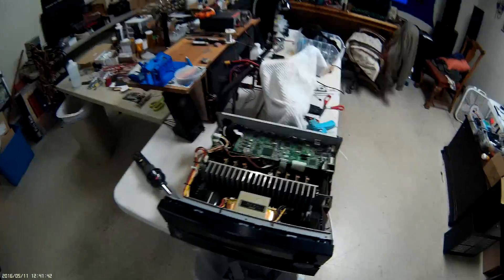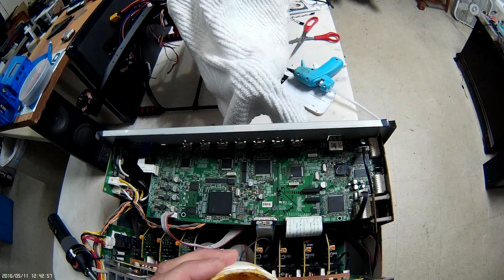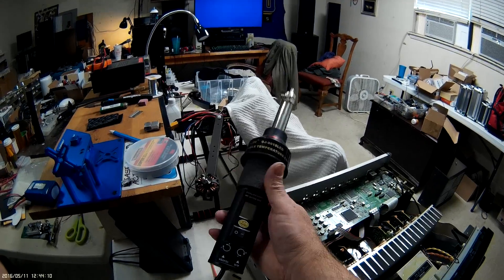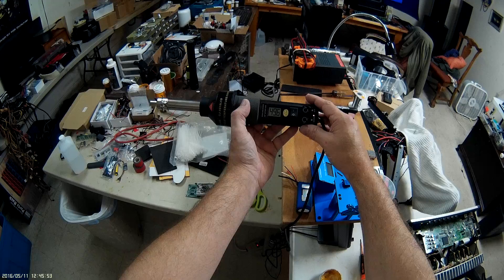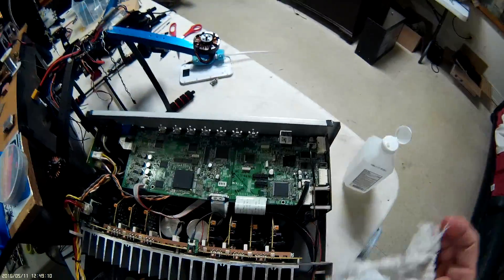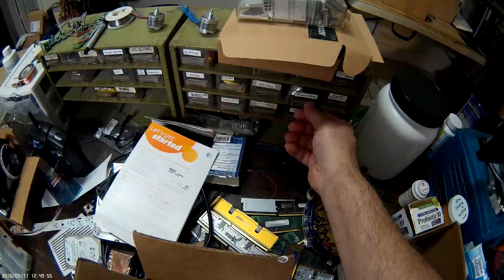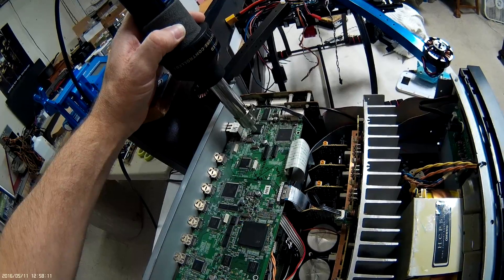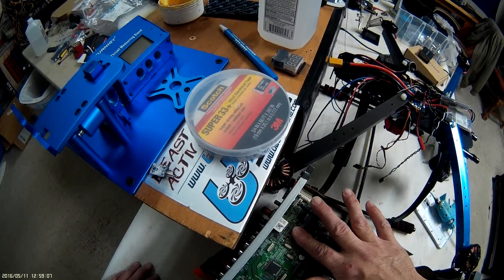Onkyo TX-NR Receiver DTS chip Reflow Procedure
This unit has more than one issue. The sound matrix from the amp is not working due to the DTS chip desoldering from the board. It causes cold solder joints and in some cases will come on if the chip is heated. The chip expands with heat so cooling it can also make them come on when they shrink. This one also has a low voltage power supply issue. 12v and 5v section issues. Being too high! I will go back to the drawing board to get that issue fixed, then the DTS chip should be okay. I can get the chip and can replace it, but I also don't want to do that until I'm absolutely sure that is the issue. The chip is bad from either taking a hit from heat or from me working on it. The main issues at this point are the low voltage supply problems.